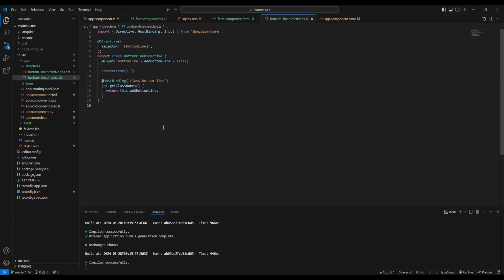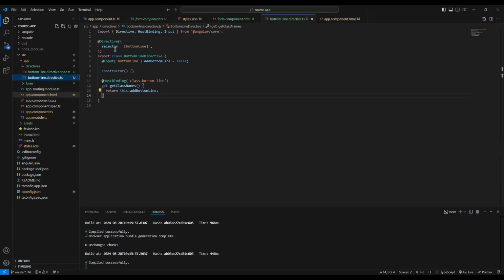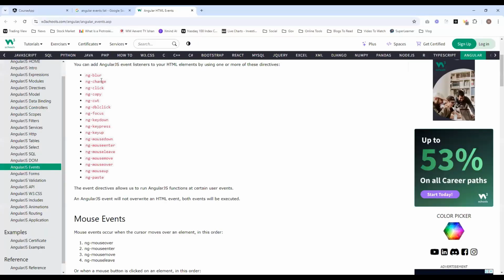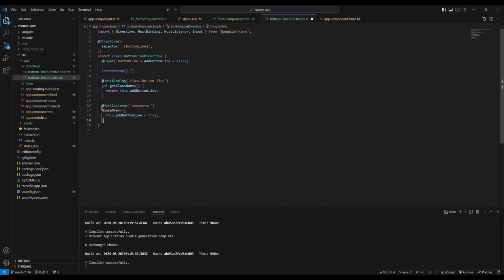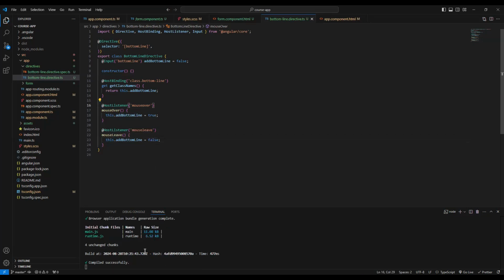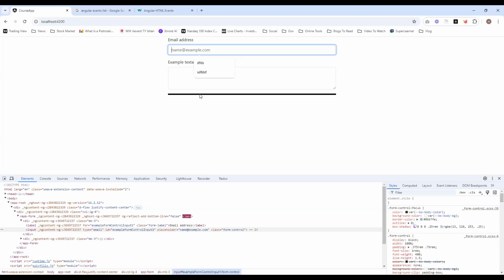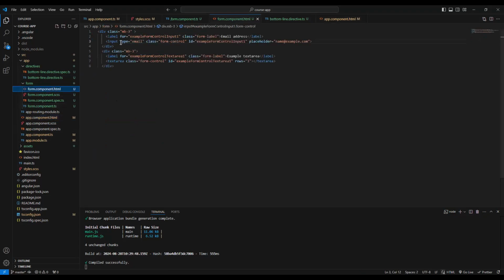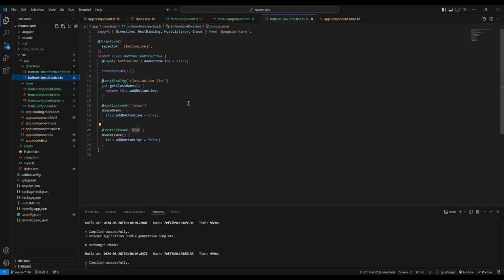Angular Directives | @HostListener | Basics of Angular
Angular is widely used web application development framework. Here we have shared how to listen to element events using directives via @HostListener.

0:00 Intro
0:40 Code
1:57 Output